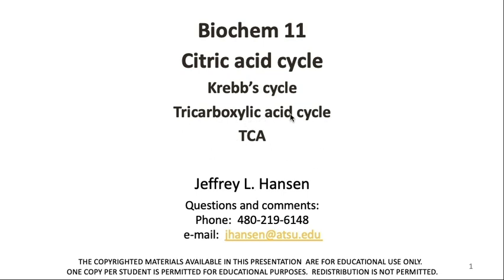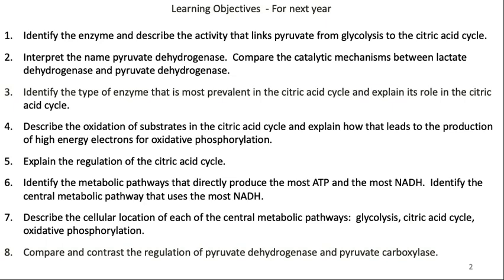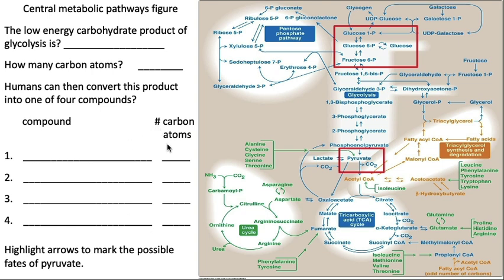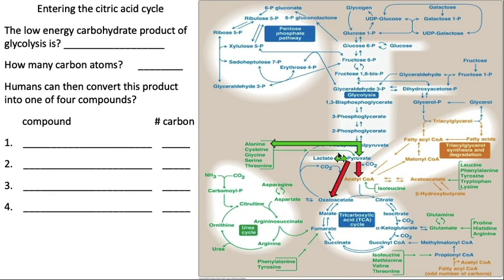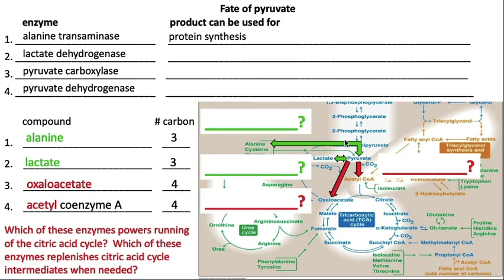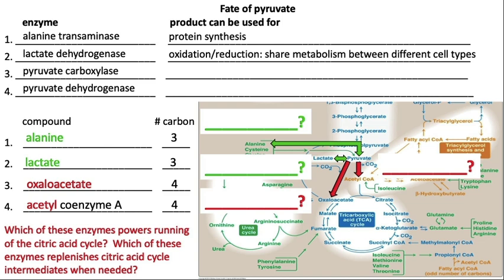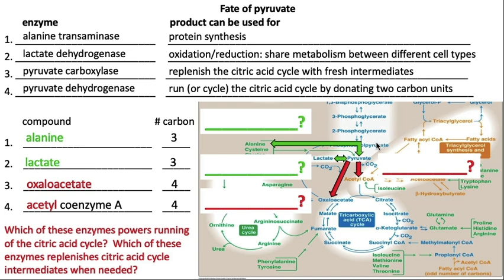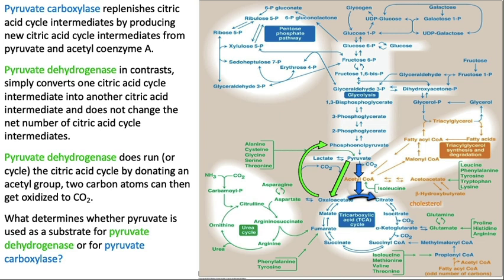Citric Acid Cycle Hansen